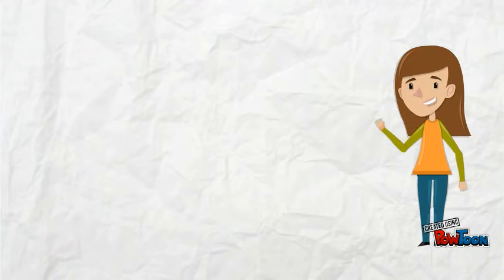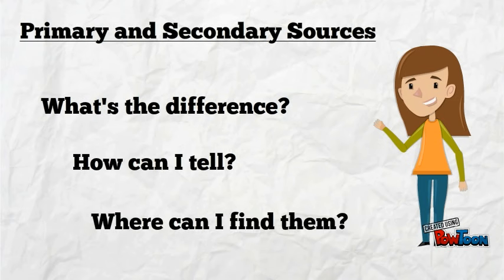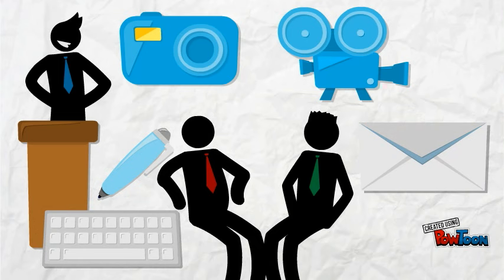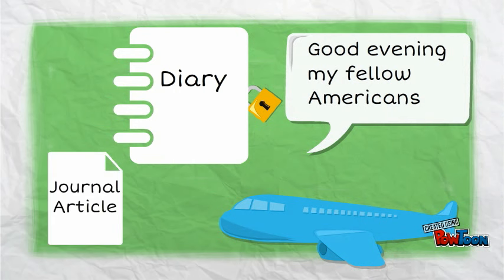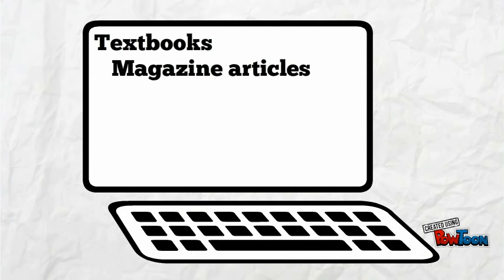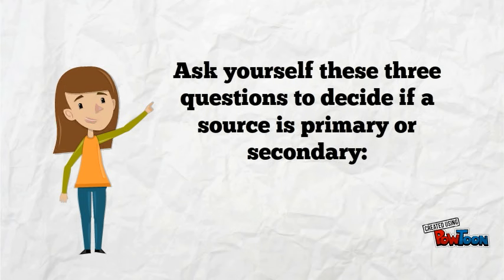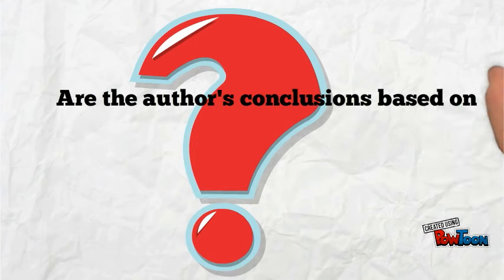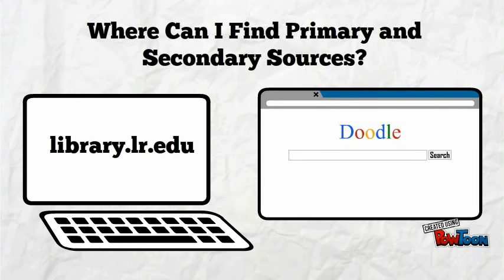Primary and Secondary Sources Short Tutorial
This video gives a brief description of primary and secondary sources, how to identify them, and where to search for them.-- Created using PowToon